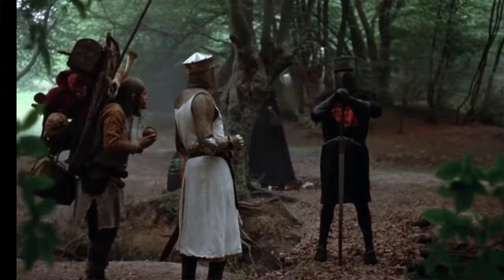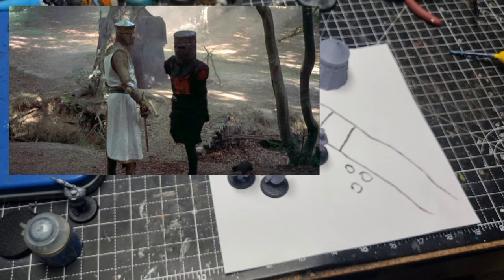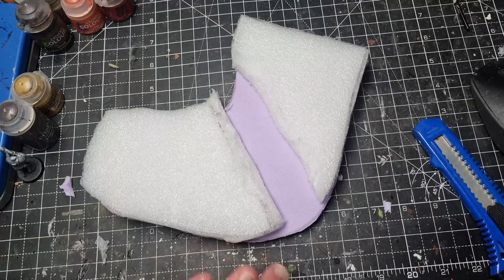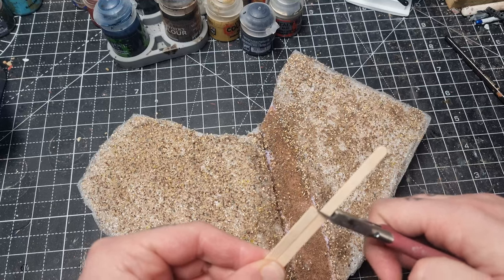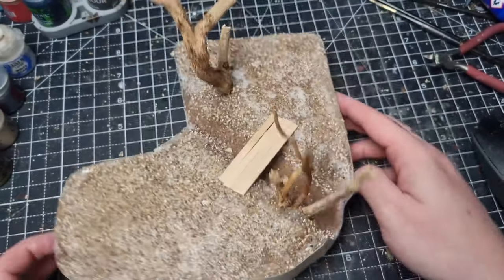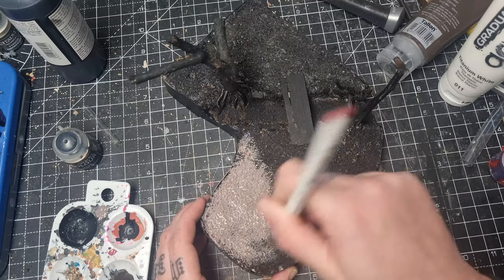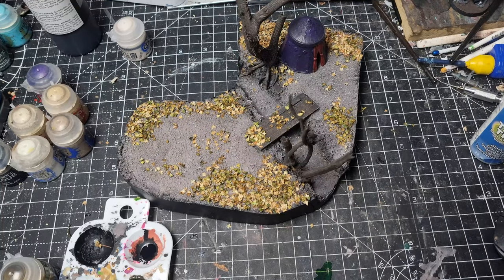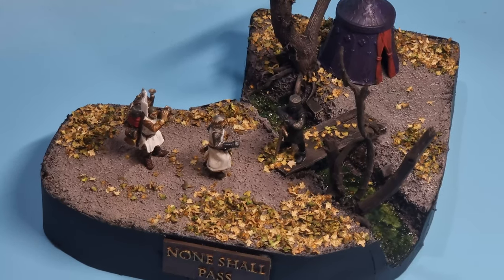How To Make A Monty Python And The Holy Grail Diorama